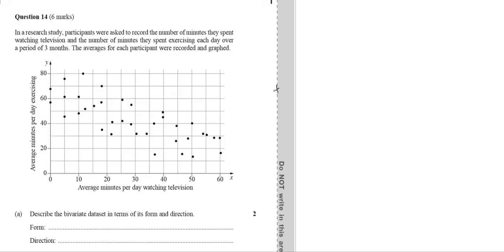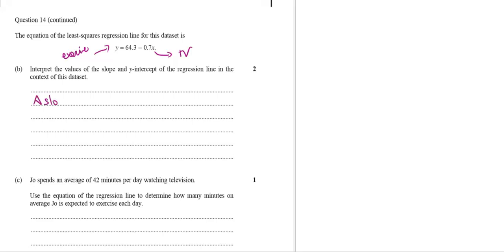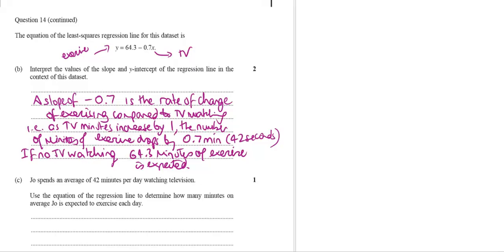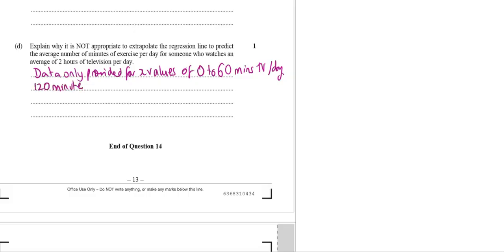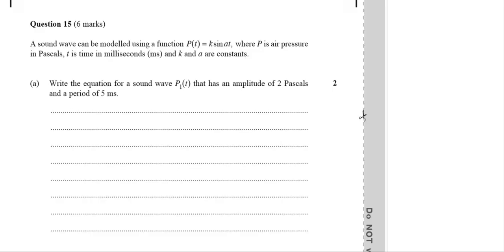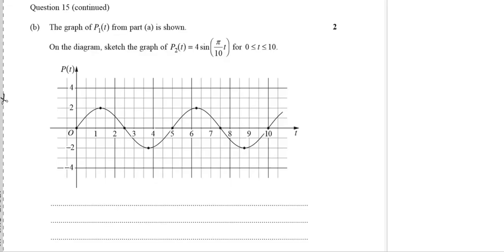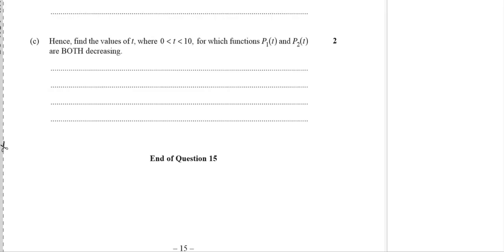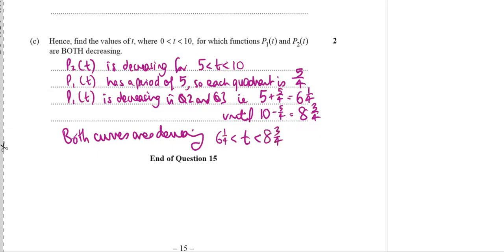2025 HSC Maths Advanced Part 03 (Q14, Q15)